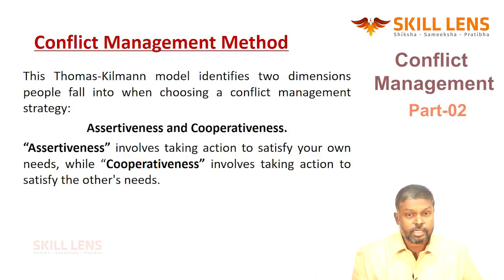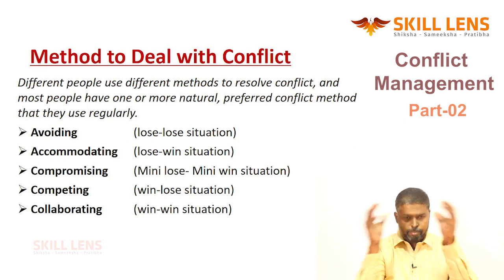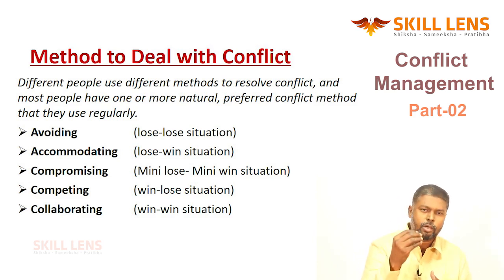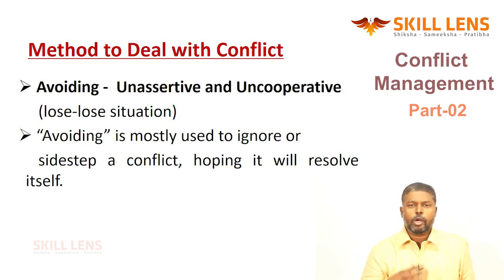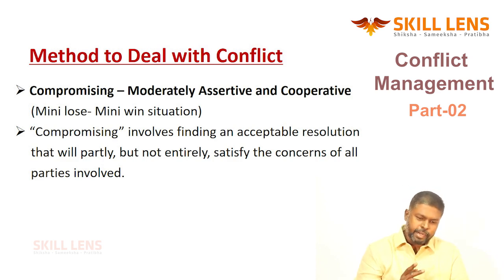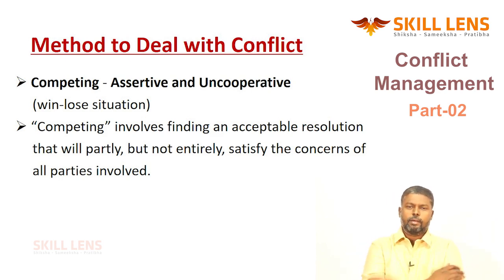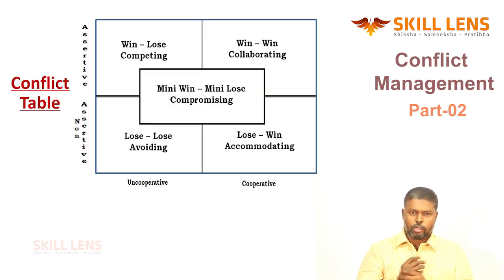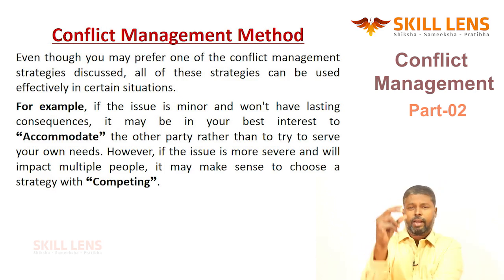Conflict Management Part 2